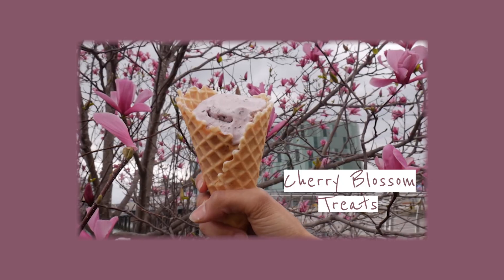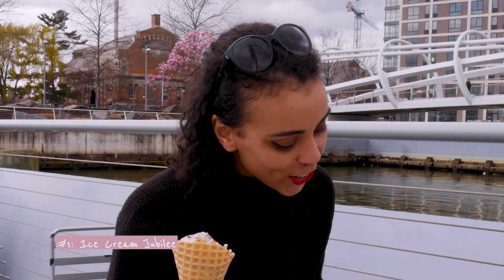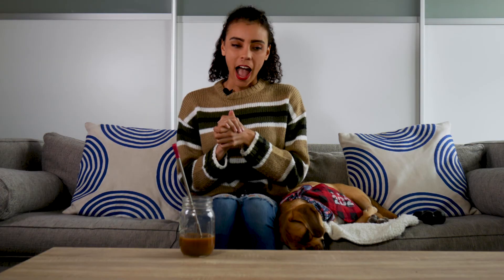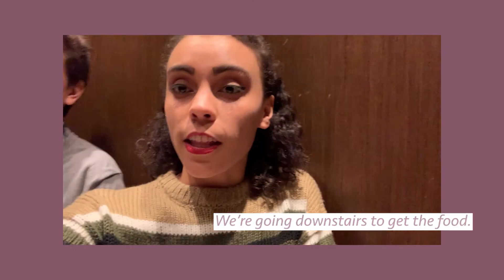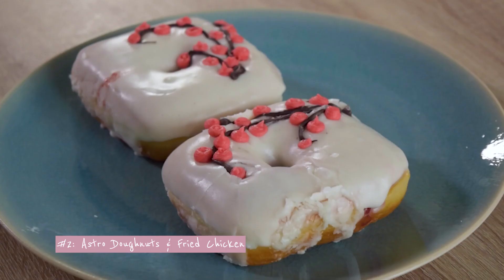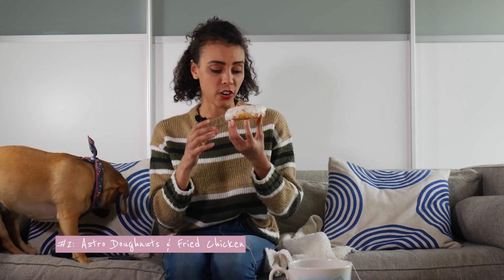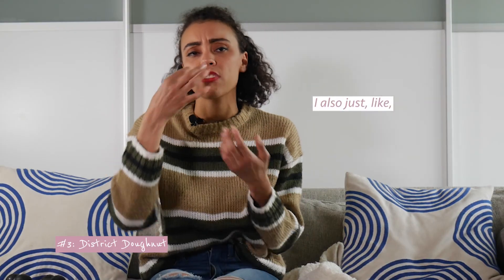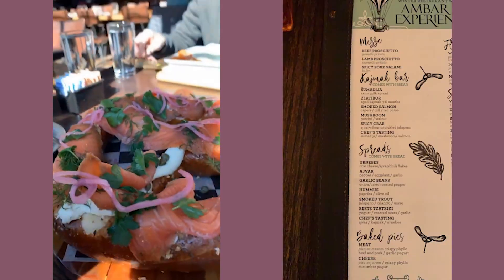TRYING D.C. CHERRY BLOSSOM FOOD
D.C. is famous for its cherry blossoms in the spring, but the flowers aren't the only spring specialty: it's also the food!

We tried out some of D.C.'s cherry blossom flavored treats, from Ice Cream Jubilee, District Doughnut, and Astro Doughnuts & Fried Chicken. We would have tried more, but... quarantine.  Remember to shop local, especially on Small Business Saturday!

THE FIRST PART OF THIS VIDEO WAS FILMED PRE-QUARANTINE.